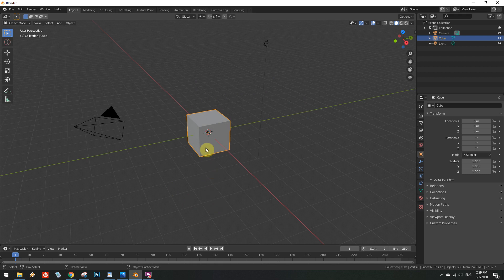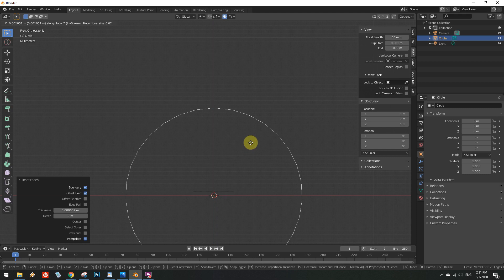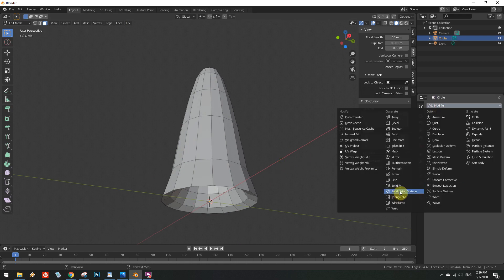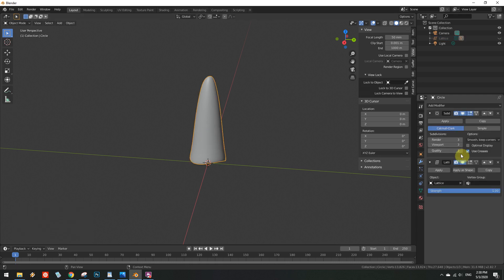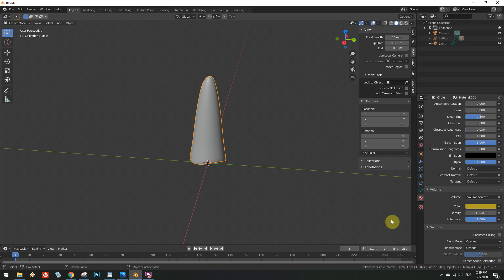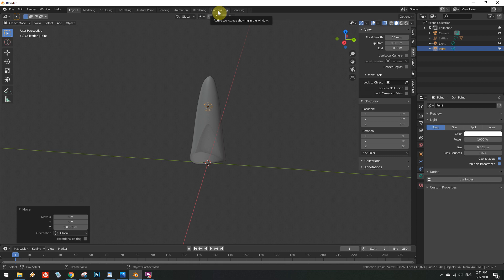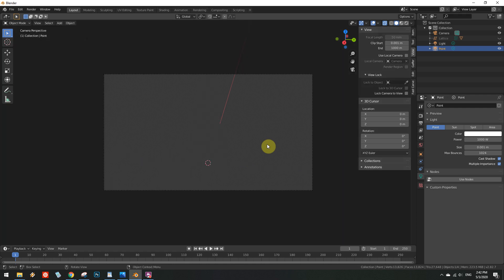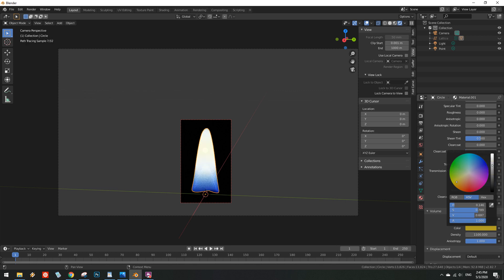Creating a photorealistic lighter flame in Blender 2.82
I've failed to find something similar on YouTube, therefore, I had no other option besides creating it myself.